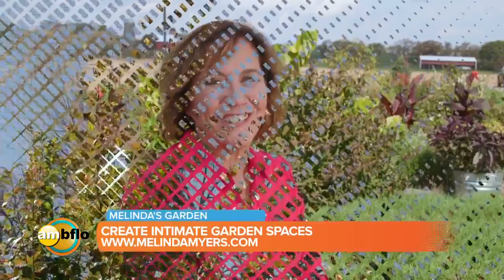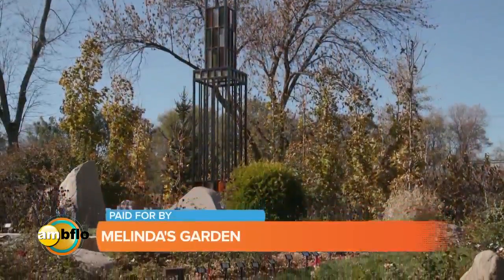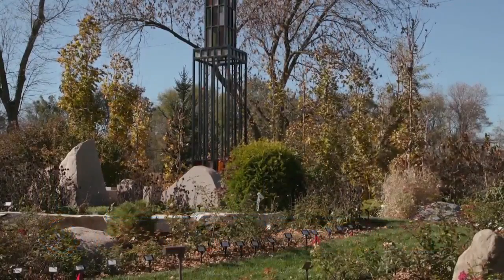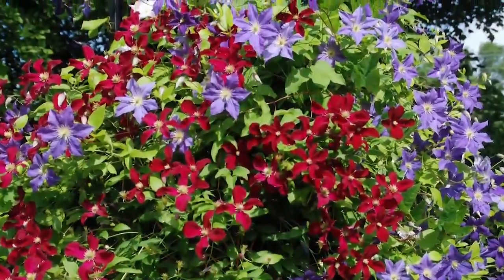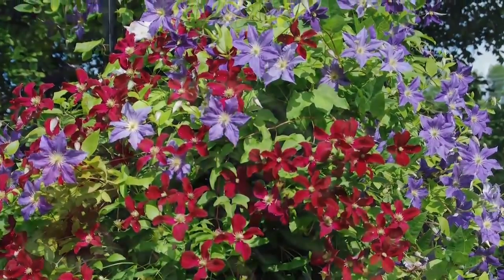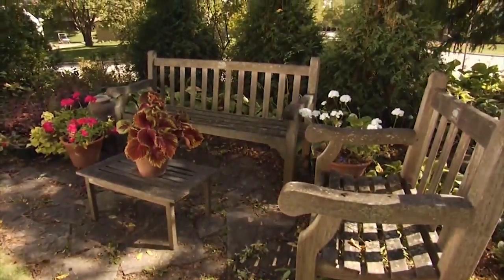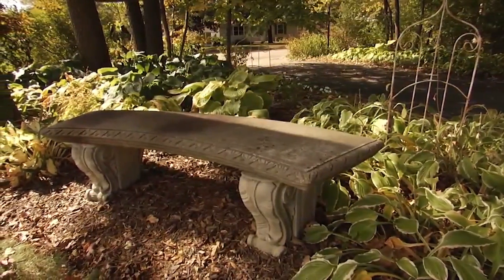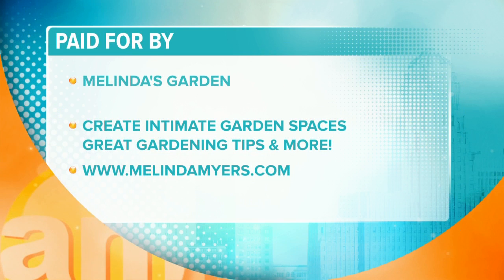Melinda’s Garden Moment - Create Intimate Garden Spaces with Plantings